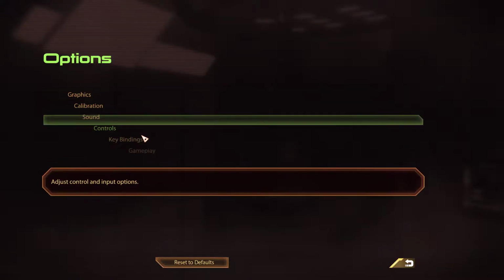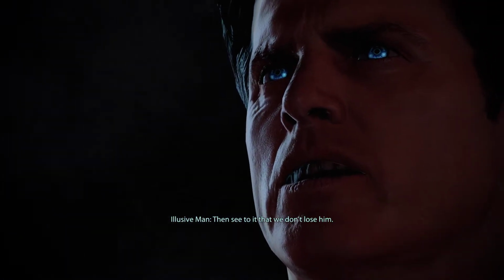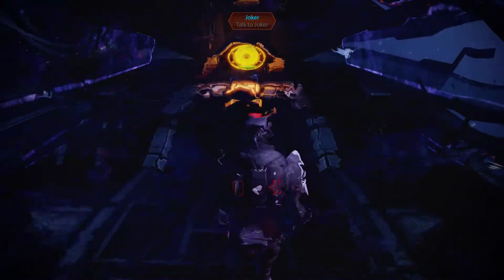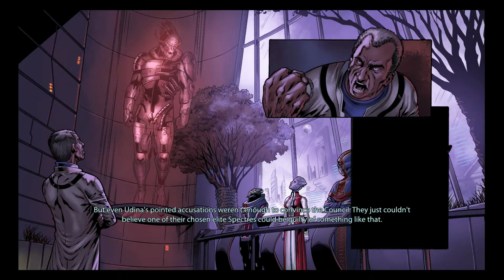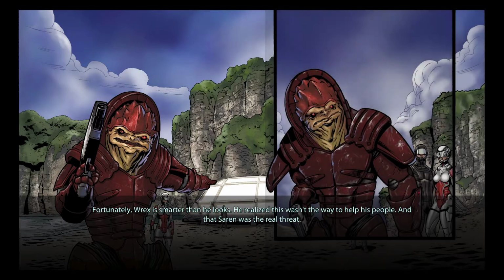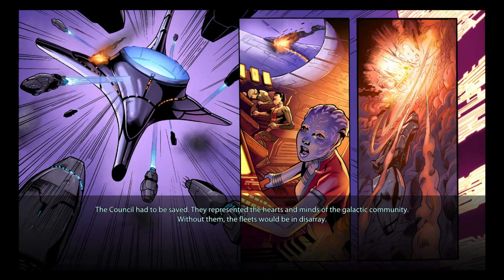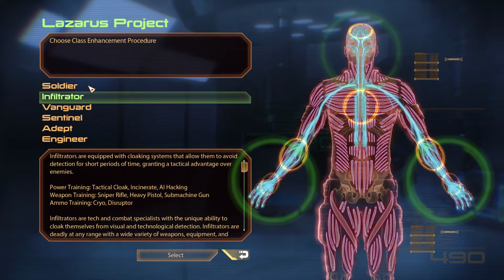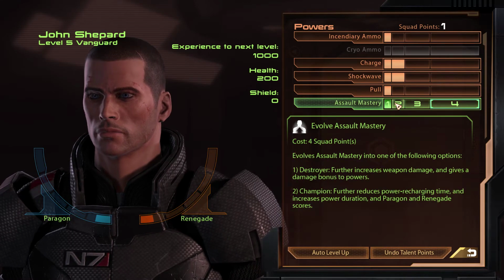1Game1Life Mass Effect Legendary Edition: Part 41 - Mass Effect 2/Prologue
I fix the overly loud audio a few minutes into the video.  After we finish up a prologue and fully introduce our Shepard for newcomers to the series, we're ready to dive into Mass Effect 2 proper!